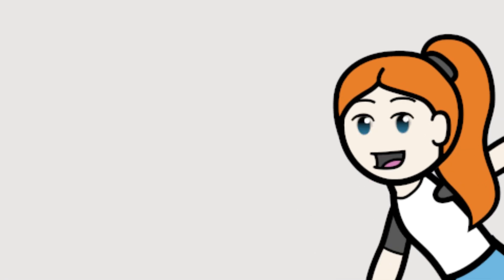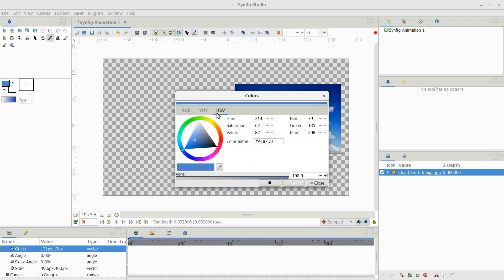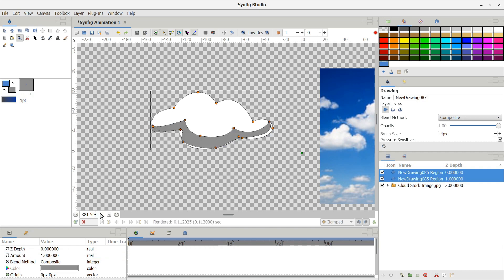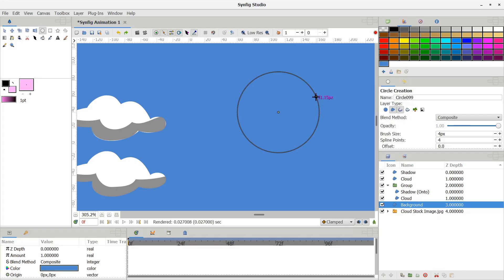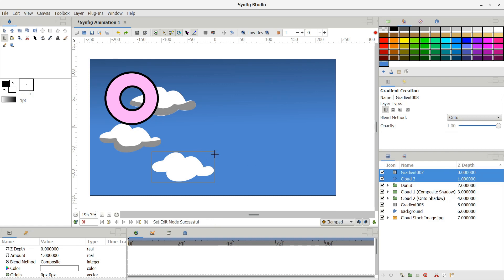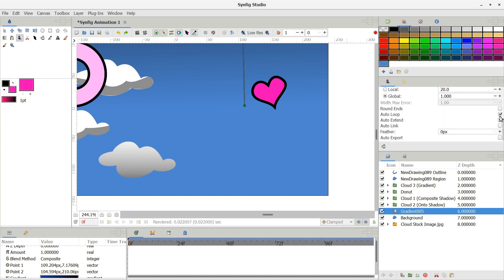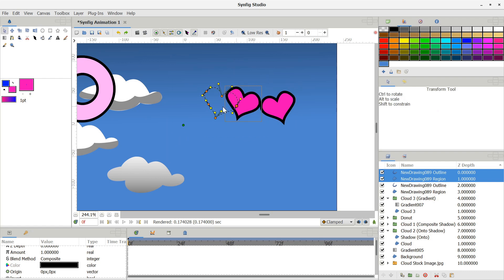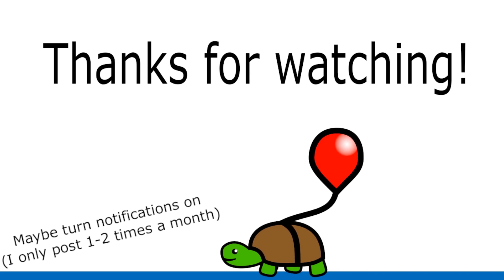How to Animate Using Synfig Studio #2 (Advanced Drawing Tools)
Synfig Studio is a free 2D vector animation program. In my previous tutorial I covered how to use the basic controls of the program to create a simple character and a simple gif. In this tutorial I will focus on how to use advanced drawing tools to created more complicated character art and models.

Time Stamps:
0:43 How to import a reference picture
1:00 How to use the eyedrop tool
1:15 How to customize your color pallette
1:47 How to change opacity of layers
1:57 How to use the "Onto" blending method for shadows and details
3:22 How to use the "Alpha Over" blending method for holes and mask layers
4:11 How to use the gradient tool
4:41 How to use the scale tool and rotate tool
5:38 How the "Autolink" function of the draw tool works
6:30 How to mirror a single layer using the mirror tool
7:04 How to mirror multiple layers or a group using a distortion and stretch layer
7:44 Outro with happy turtle

Tune in for my next tutorial in which I cover how to animate basic movements on a character model.